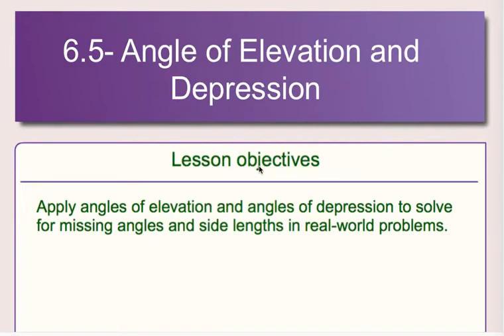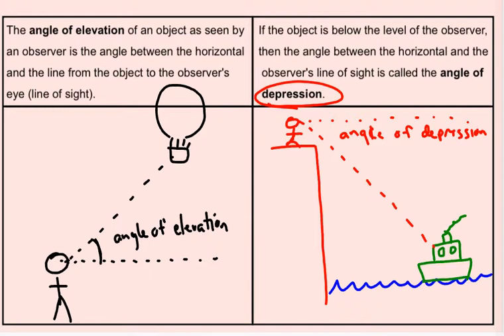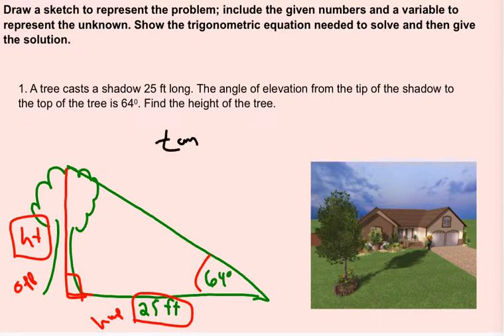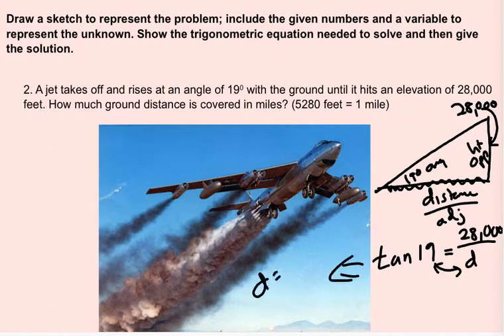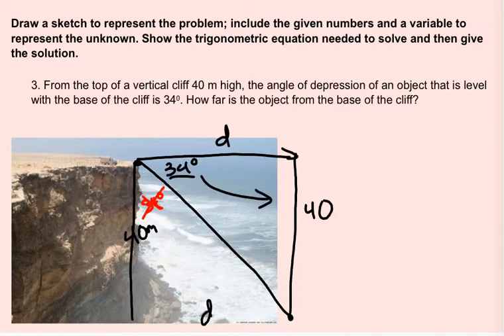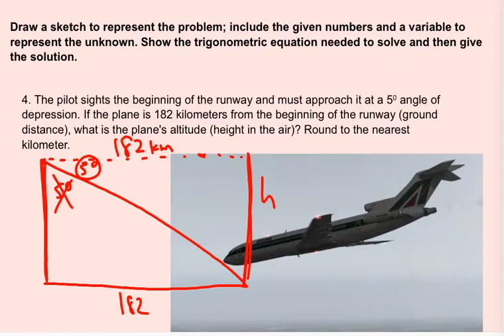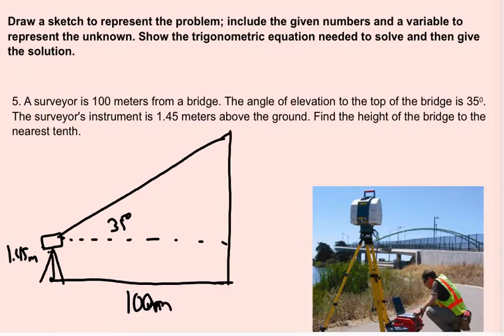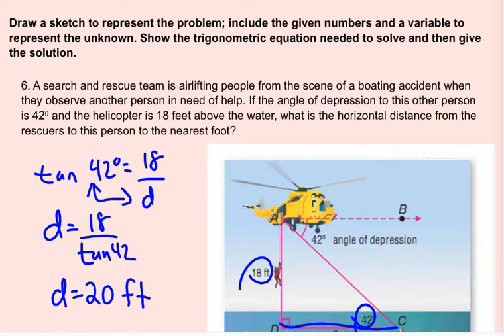6.5 Angle of Elev and Dep Heeren Geom B